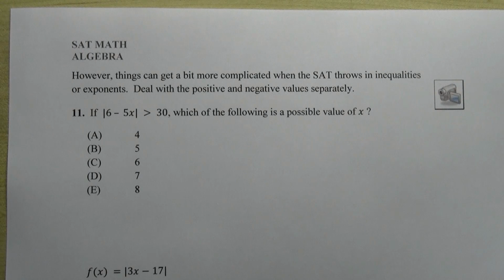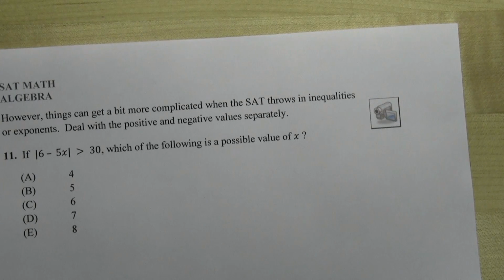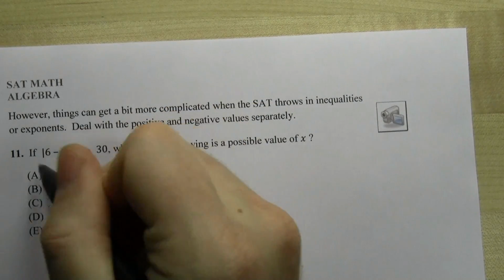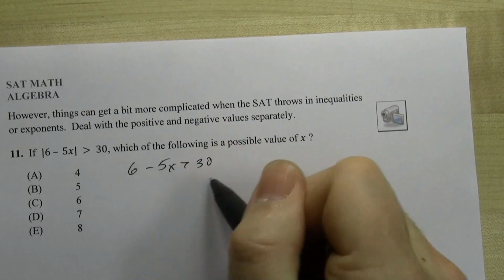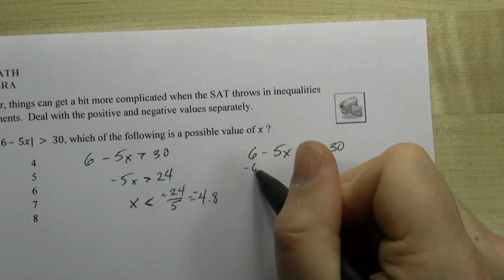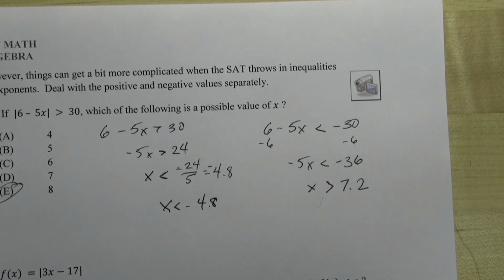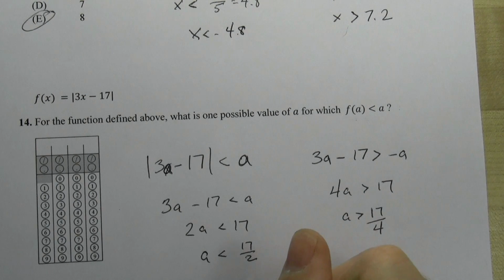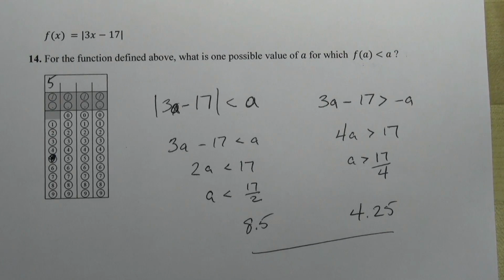SAT Math Tutorial - Absolute Values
To purchase our SAT Study Guide and Comprehensive Skills Assessment, follow the links below (click "show more").

In this video, Patrick demonstrates how to solve questions that stack absolute values and inequalities.